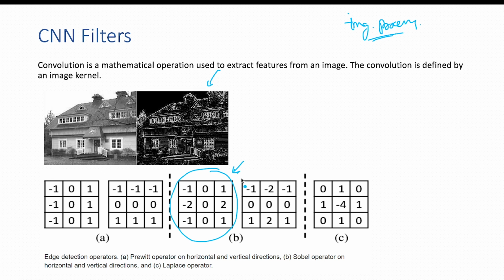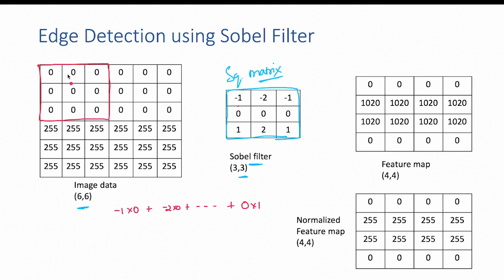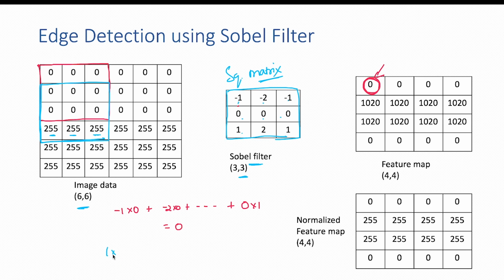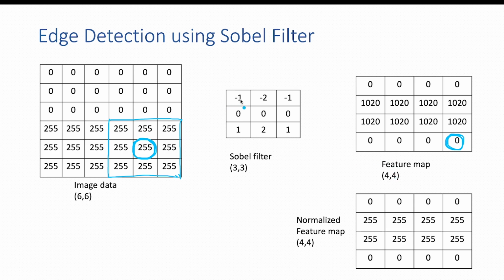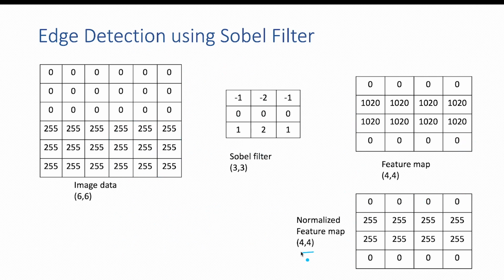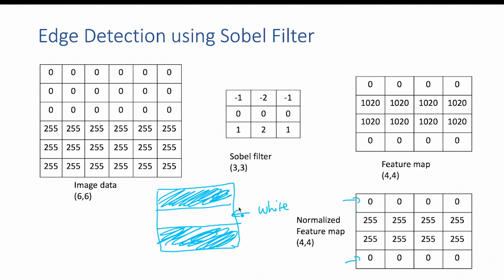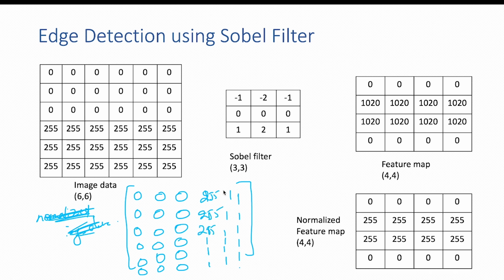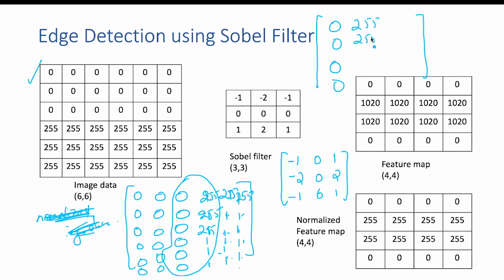CNN - Convolutional Neural Networks | Edge Detection Explained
Edge Detection with Sobel Filter in CNNs!
In this video, we dive deep into how Sobel filters help in detecting edges in images and why they are crucial for feature extraction in Convolutional Neural Networks (CNNs).
📌 What you will learn:
 • Understanding Edge Detection in Image Processing
 • How Sobel Filter Works (+ Mathematical Explanation)
 • Implementing Sobel Filters for Feature Detection
 • Why Edge Detection is Important in Deep Learning

Time breaks:
00:00 When to use fixed kernels
01:31 Edge detection : Example
04:39 Feature map interpretation
05:27 Feature map shape
06:25 Sobel vertical filter
08:42 Kernel values recap
09:30 Importance of edge detection